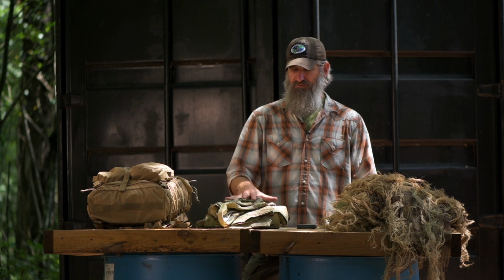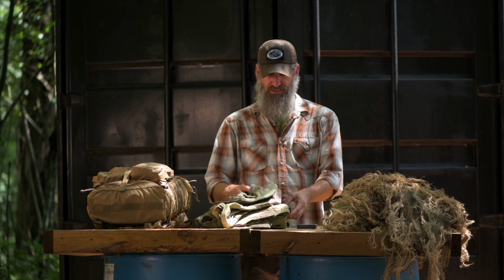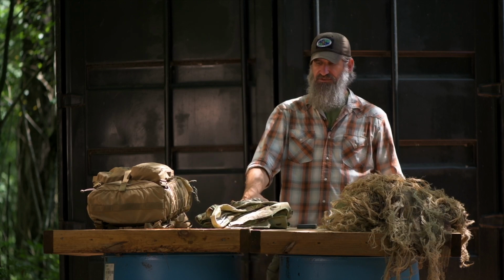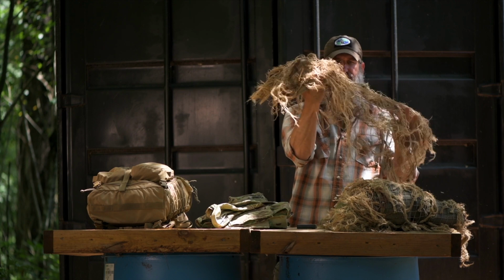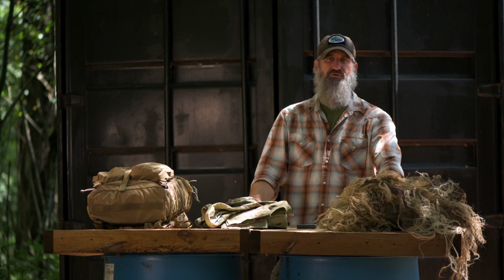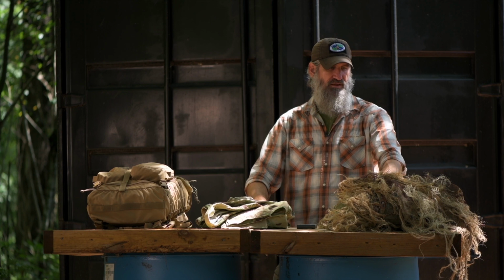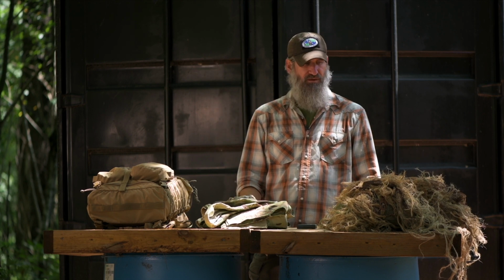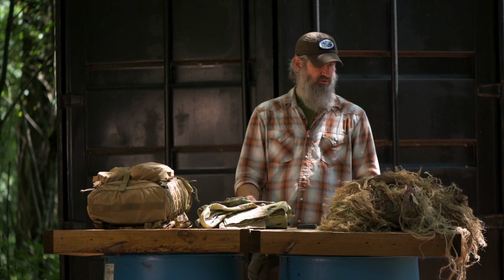Two Types Of Kits You Should ALWAYS Have!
We have produced films with many different instructors, including Tim Kennedy, Gray Bearded Green Beret, Kirsten Rechnitz, Jonathan Hollerman, EJ Snyder, TOPS Knives, and many more. Some of our films were sold to the instructors years after they were made, such as the Gray Bearded Green Beret series of films, but we still maintain the rights to post as the original producers & copyright owners.

Want to get the new Survival Summit Bugout Bag Gear list PDF? (Updated April 2023)

We've added a ton of new gear!